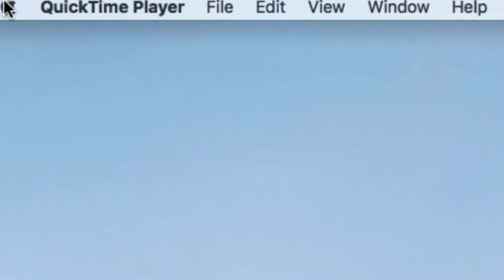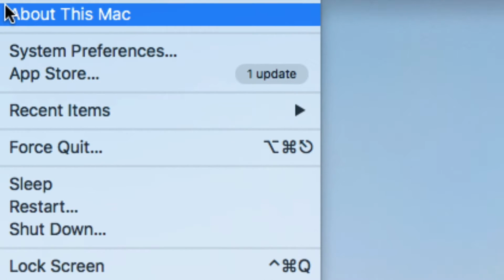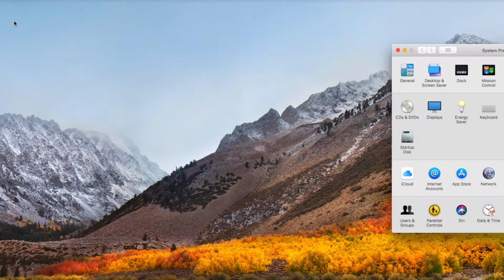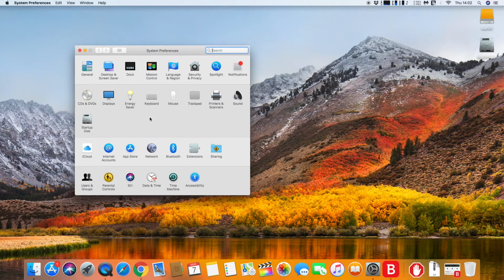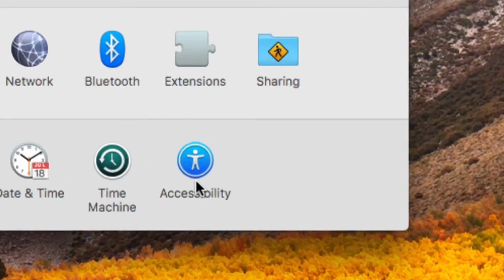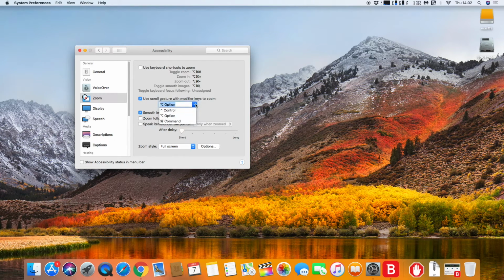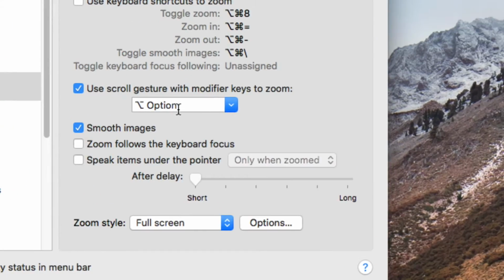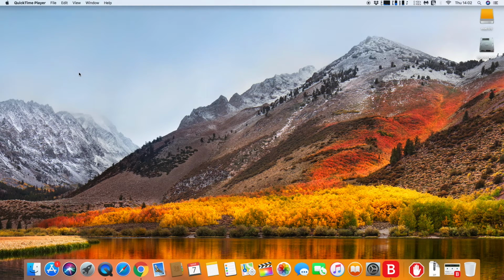How to Zoom In and Out on Mac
Need to zoom in on your mac screen?  Here is how to do it!